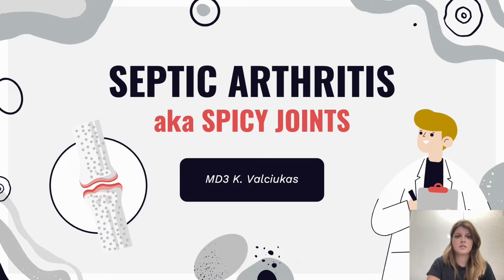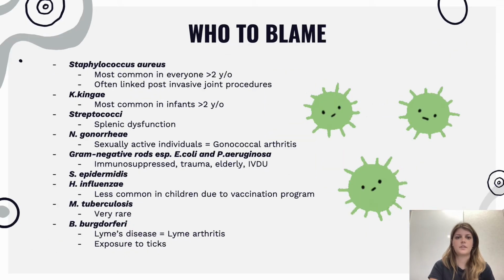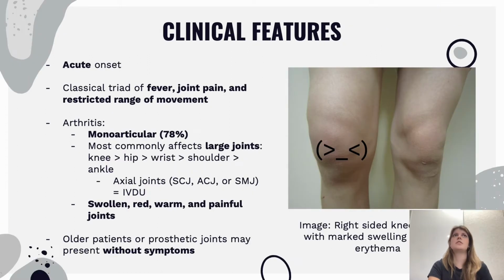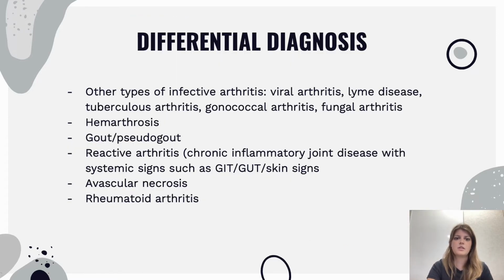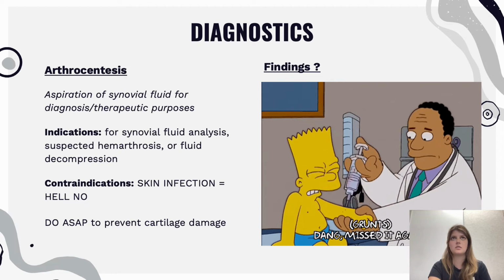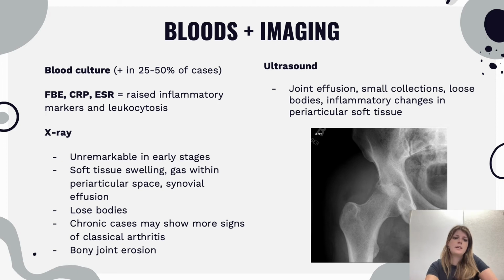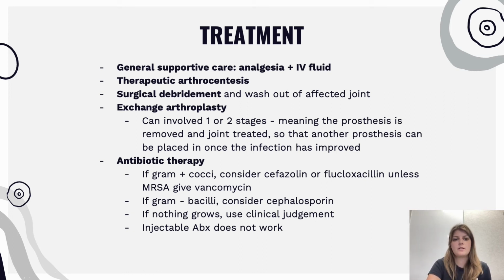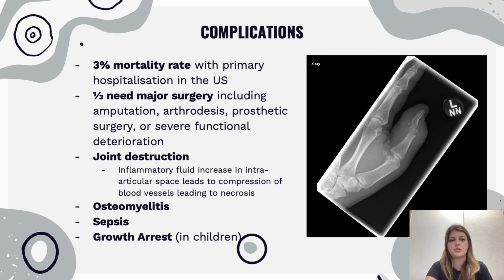Septic Arthritis by Katie Valciukas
Medical student Katie Valciukas educates us on septic arthritis